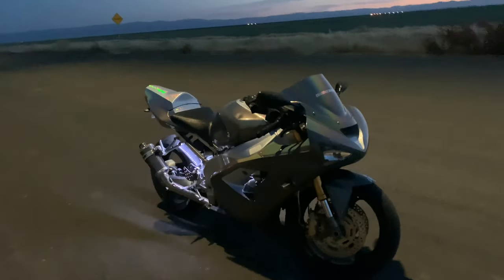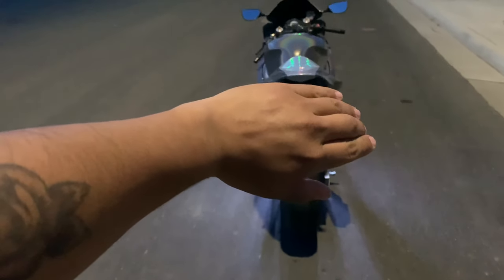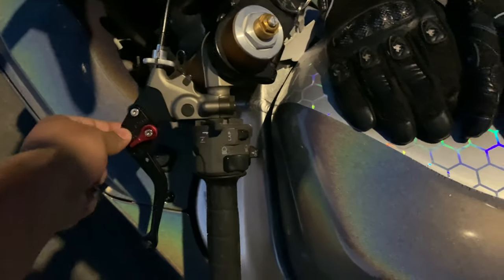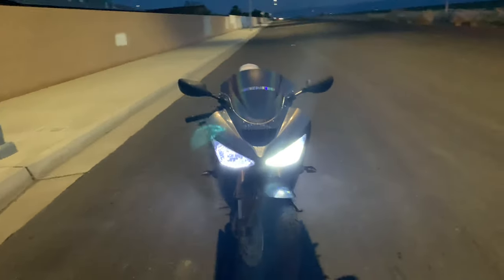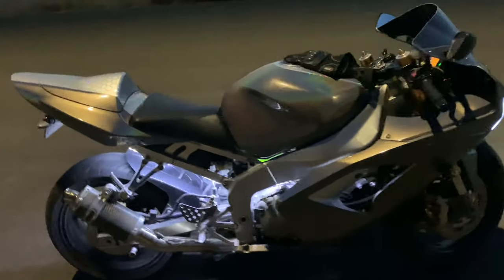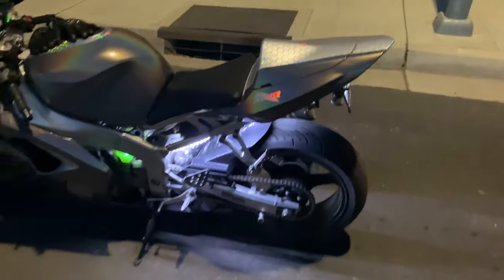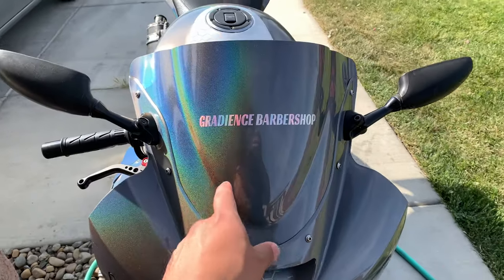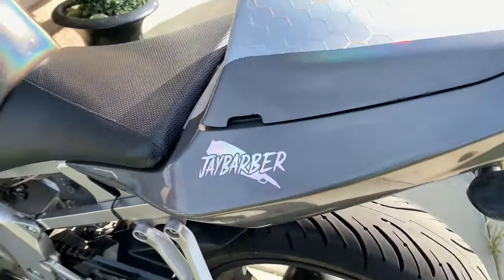My ZX6R FULL WALK AROUND | JAYBARBERRR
31 Honor her for all that her hands have done, and let her works bring her praise at the city gate. (‭Proverbs‬ ‭31‬:‭31‬ NIV)